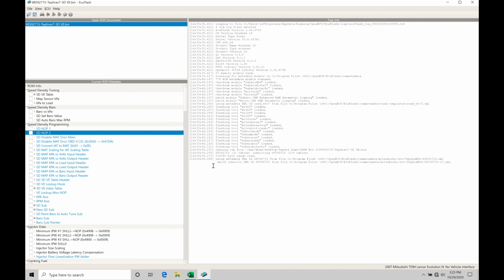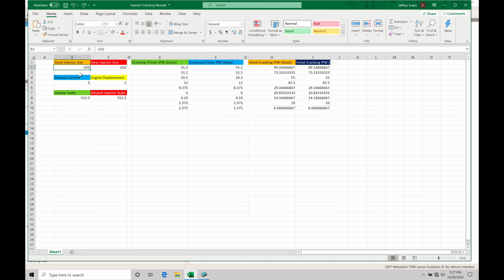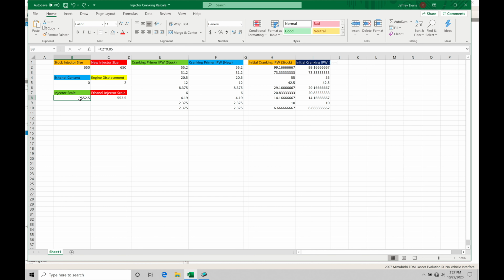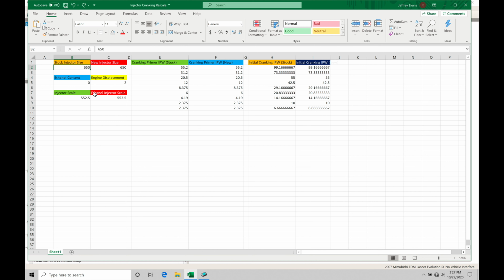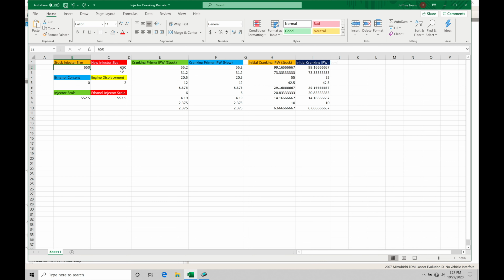Ecu Flash Training Course Part 22: Injector Rescale Calculator | Evans Performance Academy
Ecu Flash Training Course Part 22: Injector Rescale Calculator walks you through how to use the provided Excel based rescale calculator to determine the fuel injector scalar and cranking fuel tables based on injector size, engine displacement, and ethanol content.